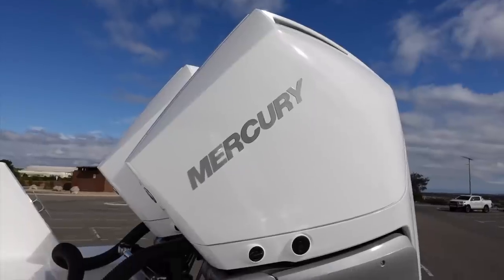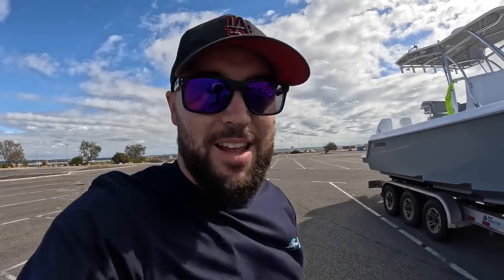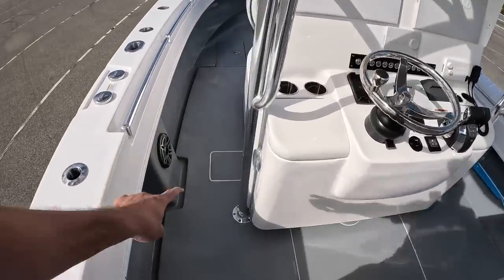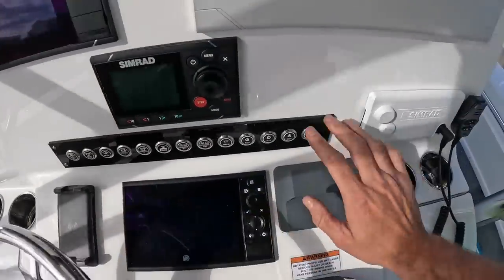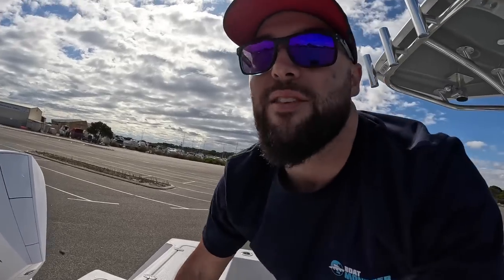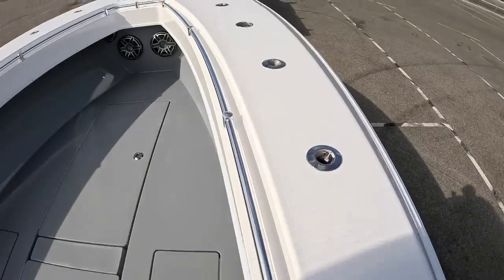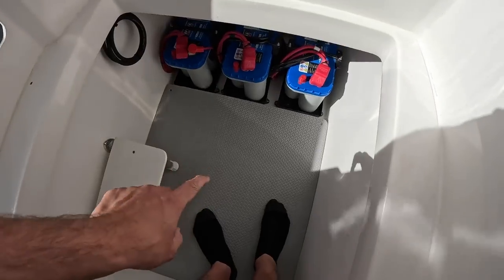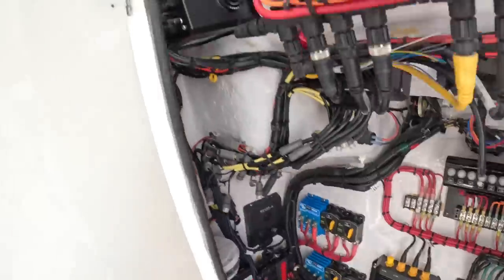My BRAND NEW Boat, Iv been keeping a little (big) secret!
Absolutely over the moon to be able to show you guys my brand new boat that I have had under wraps for a while now. The channel content is going to be getting a good boost over the coming months with some hardcore fishing to be done!
Thank you all so much for the support of myself, my businesses and my channel. Without the support we have received, I wouldn't be in a position to be able to own such a vessel.

Big thanks to Boat Monster who supplied and fit out the vessel, check them out on FB and IG

Vessel is a 2023 Contender 30ST

Plenty of epic content coming to the channel!